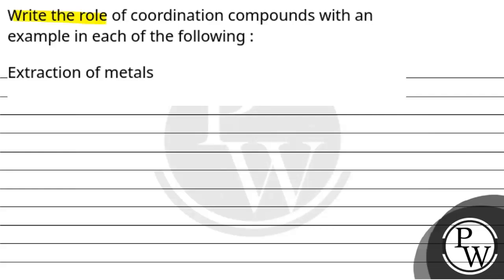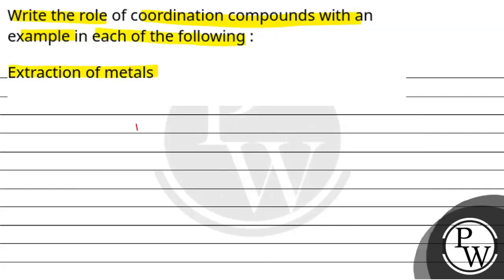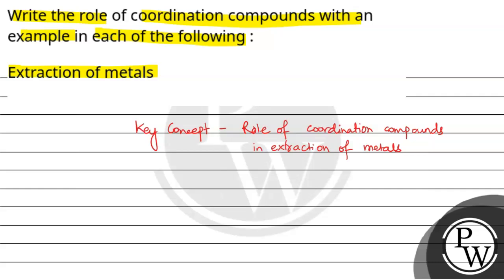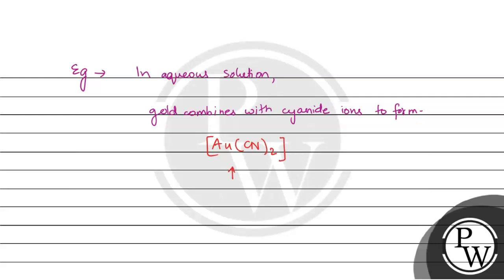Write the role of coordination compounds with an example in each of the following :\nExtraction ....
Write the role of coordination compounds with an example in each of the following :\nExtraction of metals 📲PW App